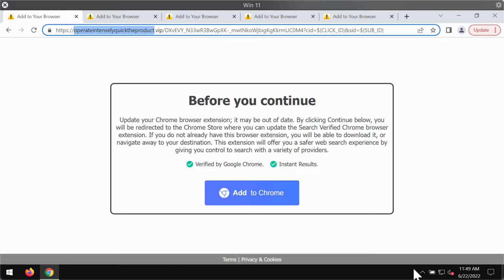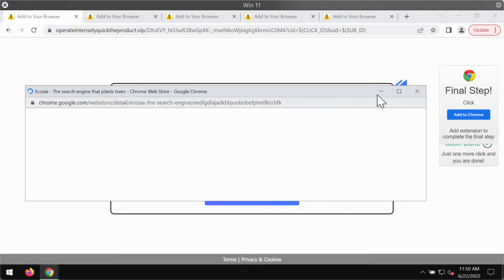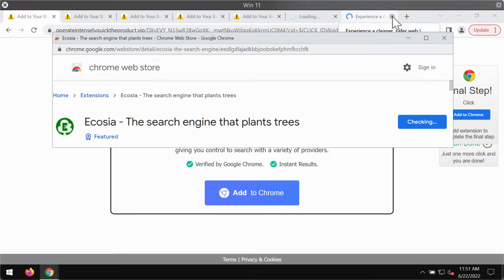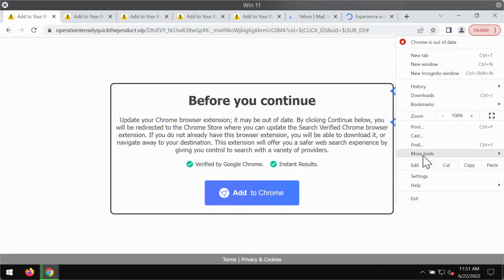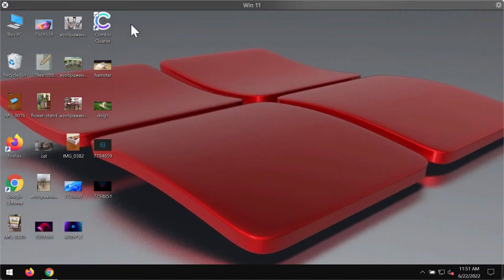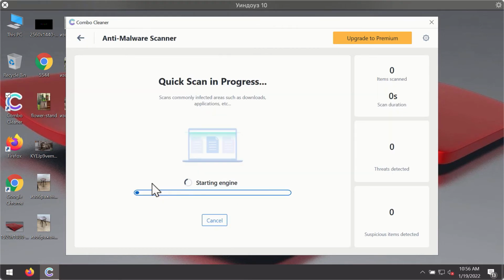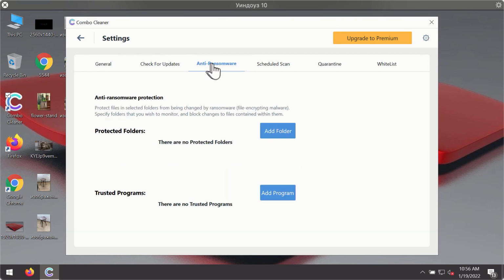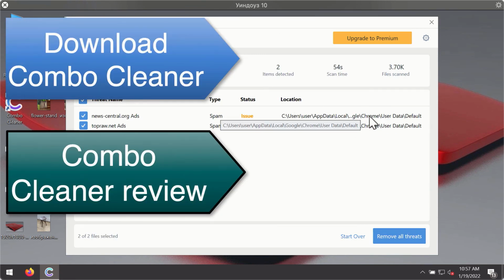Operateintenselyquicktheproduct.vip fake Chrome update alert removal.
Operateintenselyquicktheproduct.vip is a fake Chrome update alert. It tries to force you into downloading and installing some unwanted browser extensions that may hijack your browser settings (default home page, search engine, etc.). Get rid of these pop-ups with Combo Cleaner Antivirus or, optionally, follow the manual instructions rendered in the video.